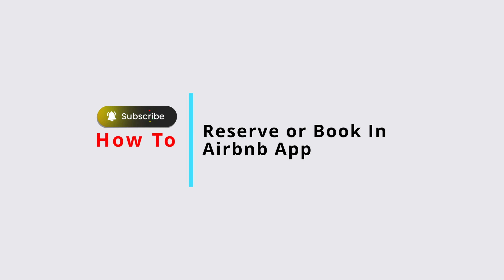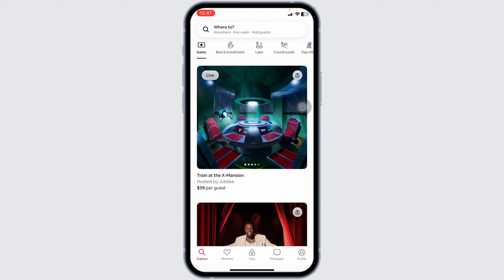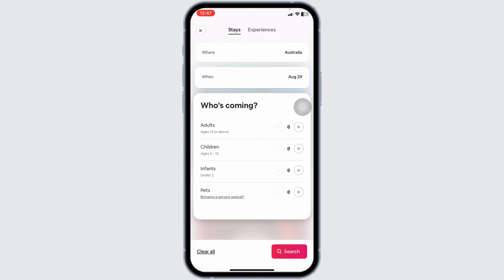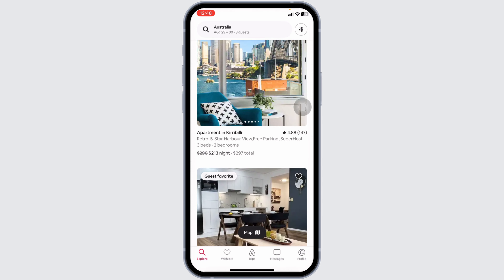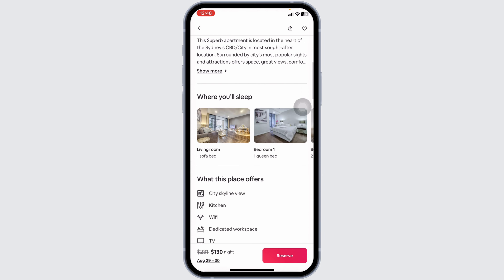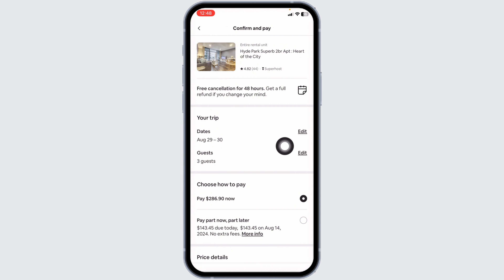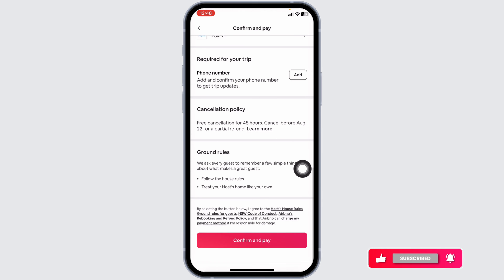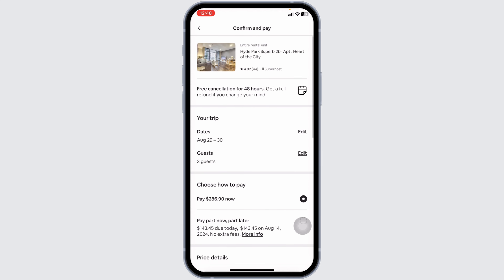How To Reserve or Book In Airbnb App 2024 | Book Airbnb For First Time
Tutorial On How To Reserve or Book In Airbnb App 2024

Welcome to Official Help Desk! In this video, we'll guide you through the process of reserving or booking in the Airbnb app in 2024. We'll also cover how to book an Airbnb and specifically how to reserve or book in the Airbnb app on an iPhone.

📝 **Topics Covered:**

- How To Reserve or Book In Airbnb App 2024: Step-by-step instructions on how to reserve or book a place using the Airbnb app in 2024, ensuring a smooth booking process.

- How To Book An Airbnb: Detailed guidance on navigating the Airbnb platform to find and book your ideal accommodation.

- How to reserve or book in Airbnb app iPhone: Tips for iPhone users on how to effectively use the Airbnb app to make a reservation or booking.

0:00 - Introduction
0:05 - How To Reserve or Book In Airbnb App 2024
0:15 - How To Book An Airbnb
0:25 - How to reserve or book in Airbnb app iPhone

💬 Have you encountered any issues while trying to reserve or book in the Airbnb app? What solutions worked for you? Share your experiences or ask for help in the comments section below!